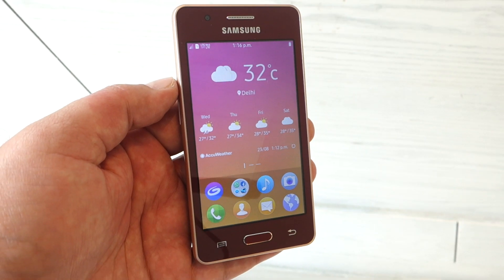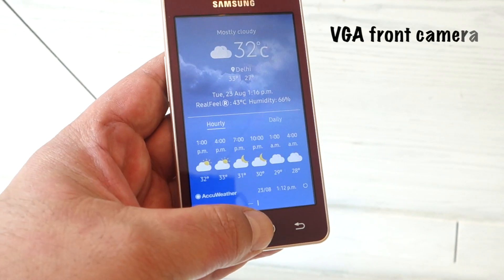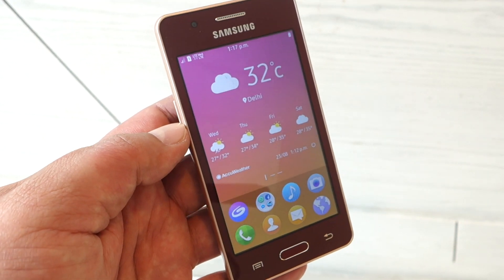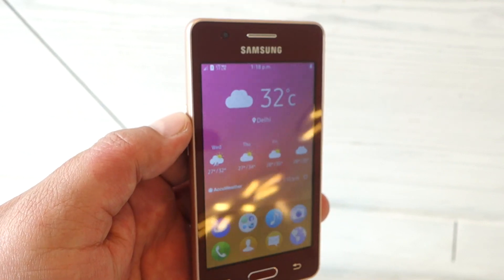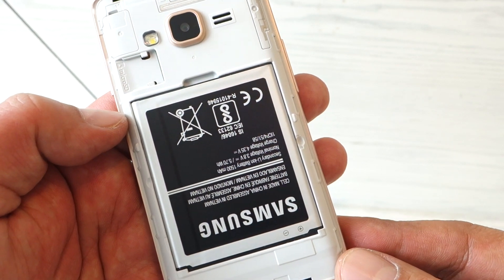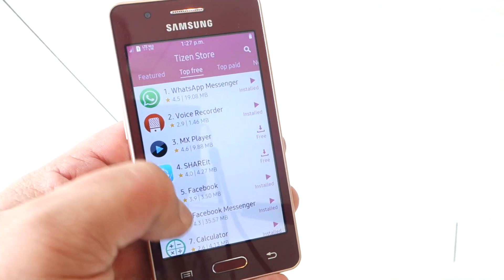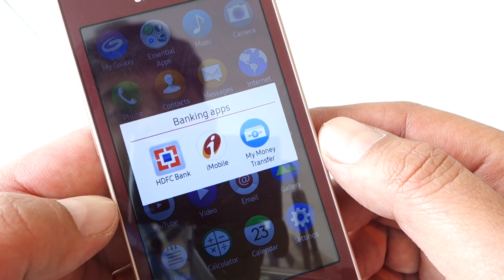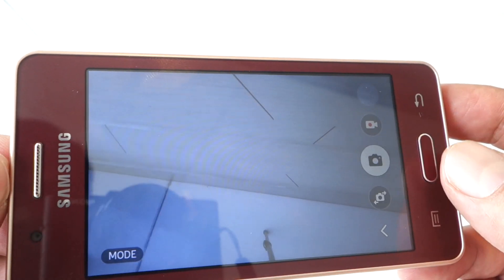Samsung Z2: First Look | Hands on | Launch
The Z2 is Samsung's third smartphone that comes with Tizen OS, and brings 4G VoLTE to the table. It's a budget smartphone with basic specs, but offers decent features and also comes with the Jio Preview offer. Watch us as we go hands on...

About Us:
91mobiles.com is the largest gadget research site in India that provides tools, reviews & rich content to help people decide which gadget best suits their needs. The platform also helps users to find best  prices/offers for the gadgets.